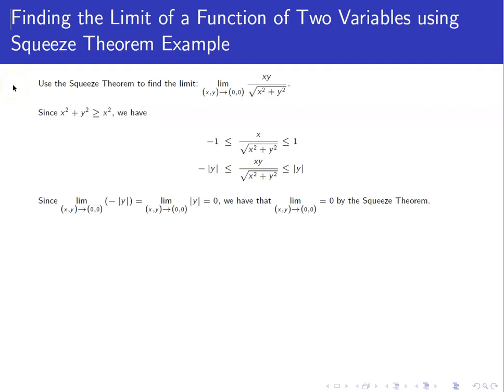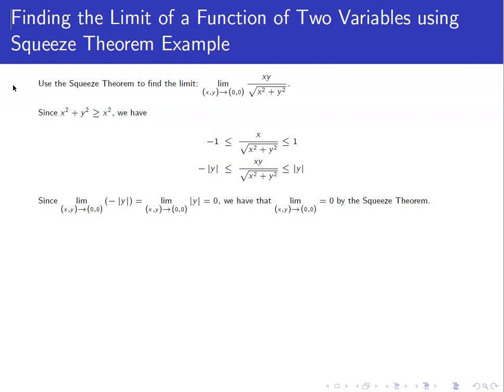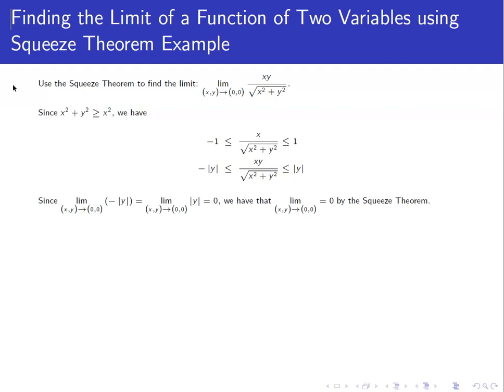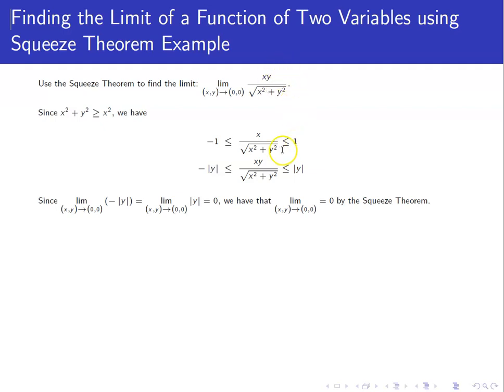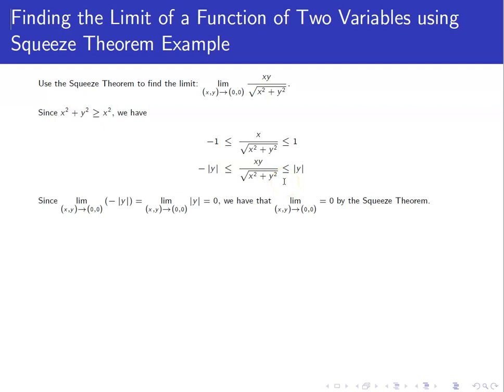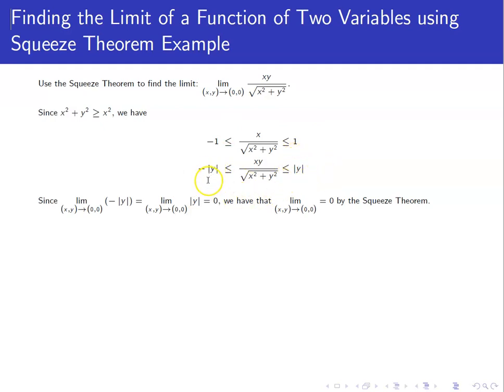Limit of a Function of Two Variables Using the Squeeze Theorem Example